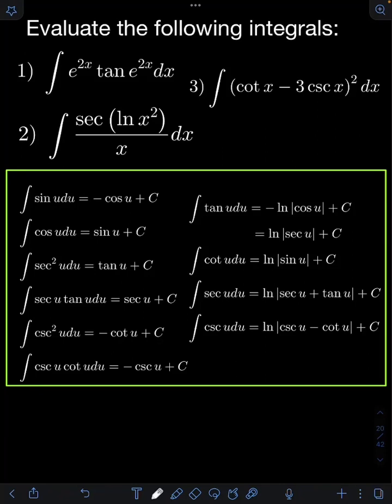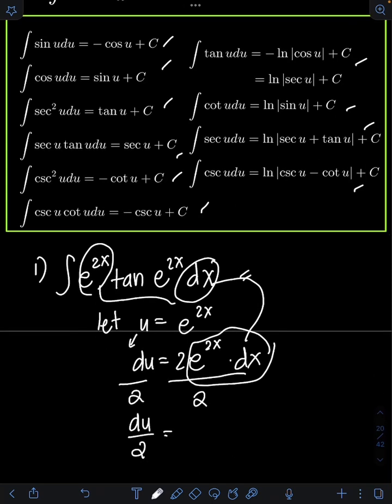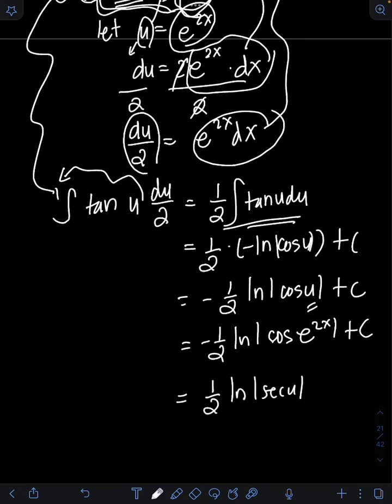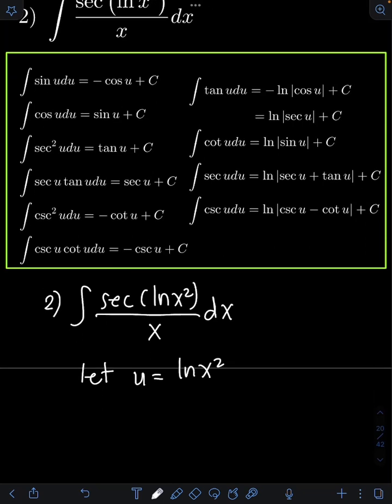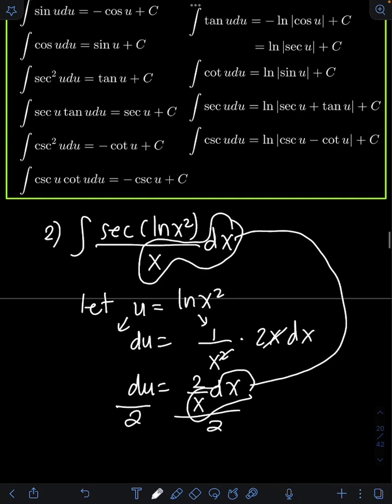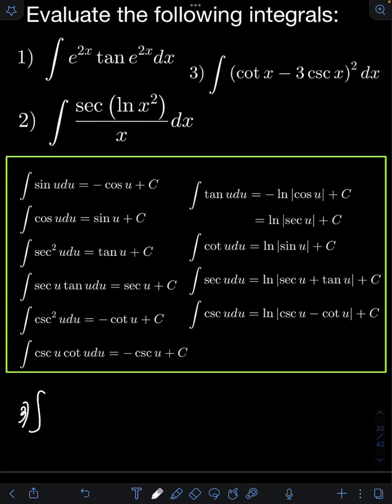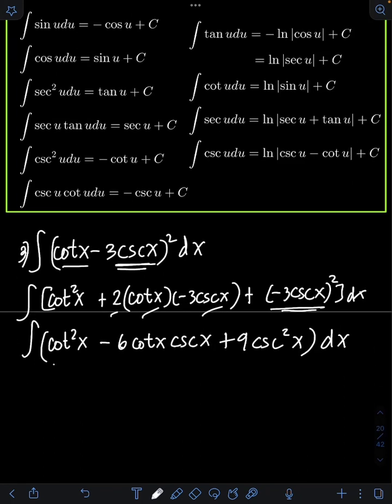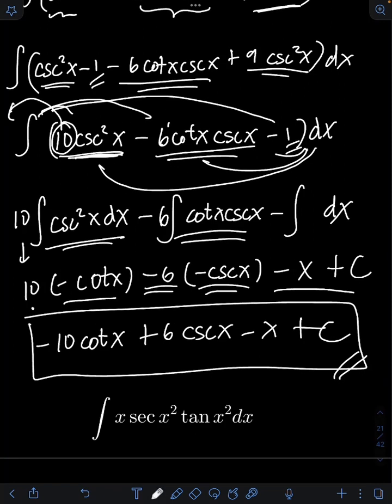Integration of Trigonometric Functions Part 2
This is a tutorial about integration of trigonometric functions. Happy learning and enjoy watching!